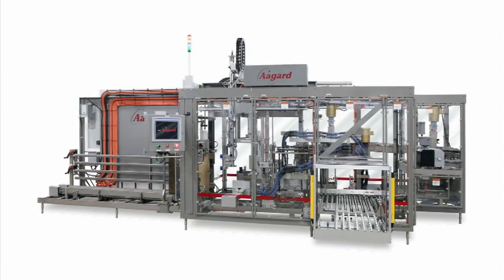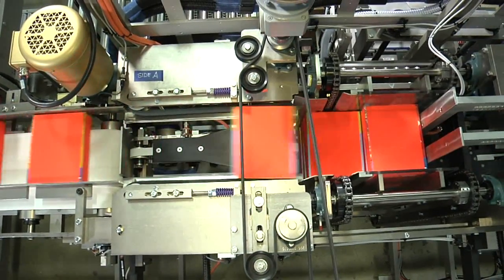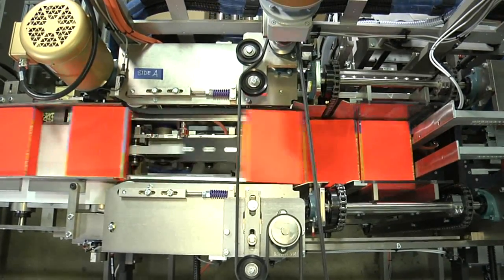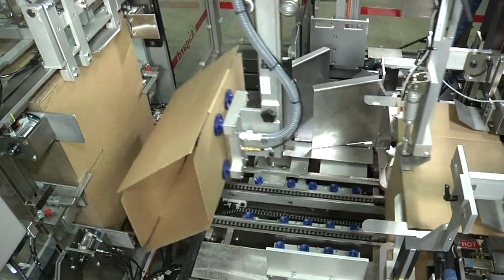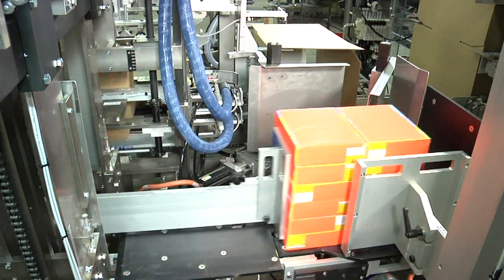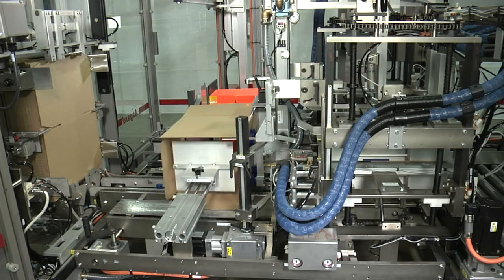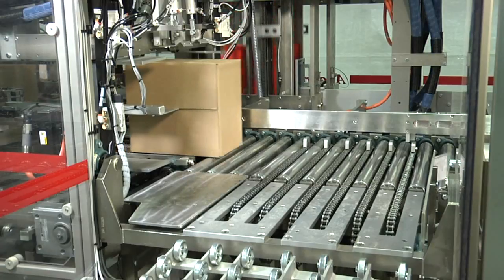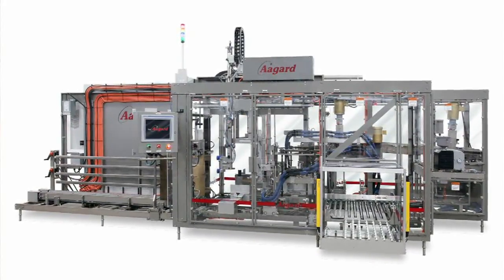Aagard Reverse Flow Knock Down Case Packer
The Aagard Reverse Flow Case Packer is capable of running both RSC and HSC display cases. This machine is equipped with wrong-way carton detection which automatically drops misaligned cartons through without resulting in a stop. This machine also features an extended case blank magazine, a servo-driven downstacker, pack pattern flexibility, and a small footprint.